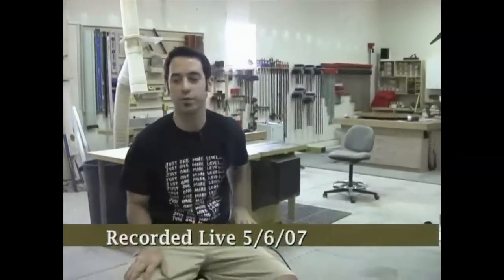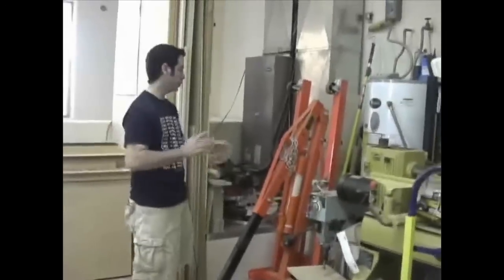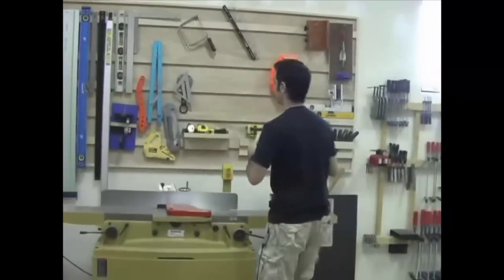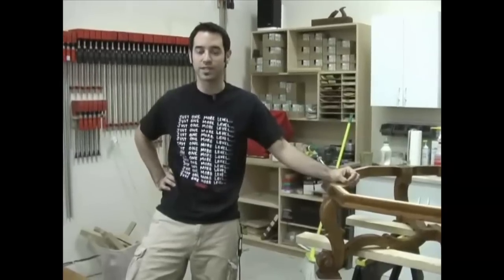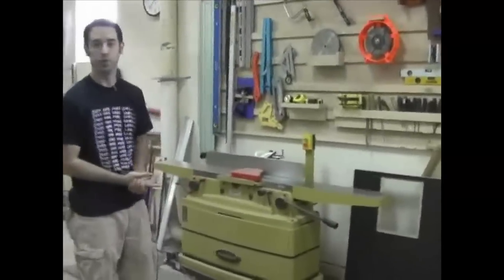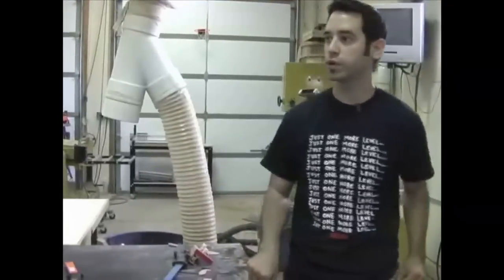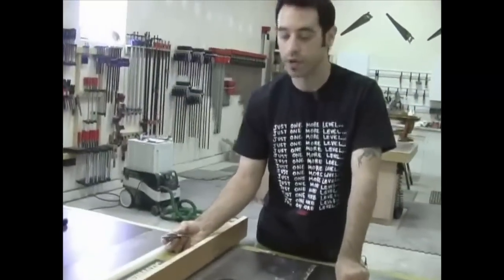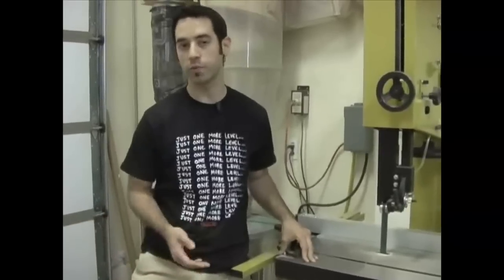15 - 2007 Shop Tour/Live Q&A (Part 1 of 2)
This video was originally published on May 7, 2007  & was never added to YouTube...until today!

A big thank you to all of you who participated in our first ever LIVE show. We made history together! For those of you who missed it, I will post the edited videos as regular podcasts (starting with Part 1 above). I couldn't believe how much time went by. When it was all said and done, we put in about 2.5 hours!! Questions were coming in left and right from the chat room so the videos will seem long for folks who weren't there in person. To quickly explain what was going on, I planned on a quick shop tour and a little Q&A. Nicole was operating the camera and Mom was moderating the chat room and yelling out questions as they came in. It was pretty funny. Everything went well, minus a few technical issues. Unfortunately, the live audio was via my laptop microphone. I have it all figured out at this point so the audio will be much better next time. As you will see though, the recording came out as expected.

Check out Part 2 of this Updated Shop Tour: Part 2